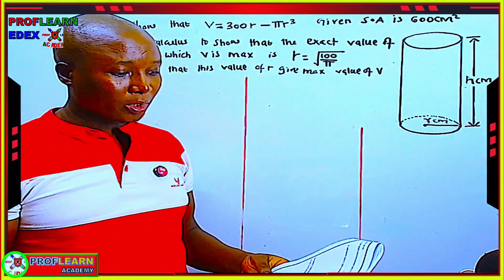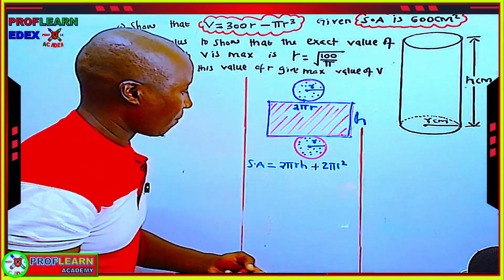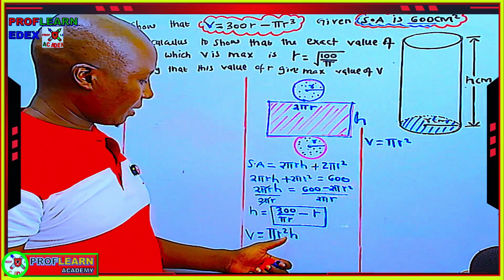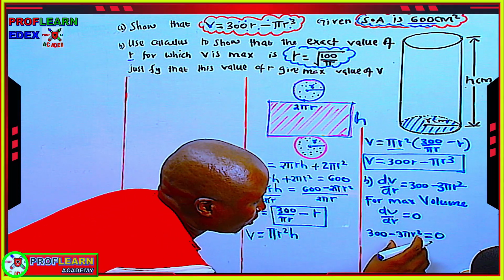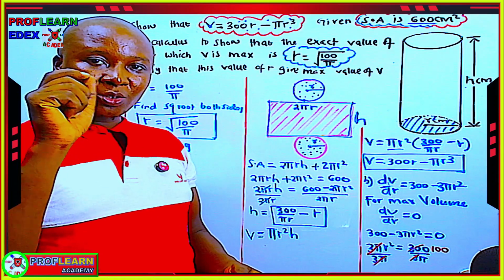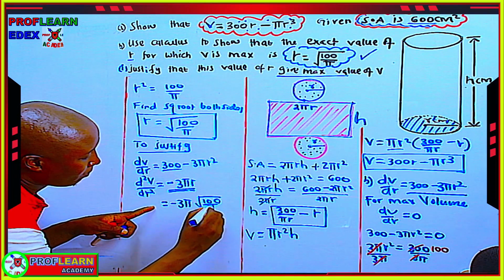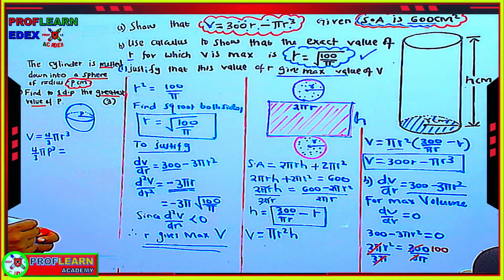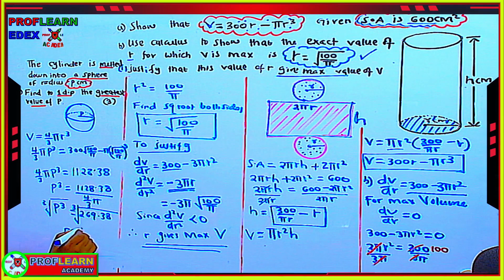maximum volume of a cylinder given surface area 600cm^2 IGCSE further pure math 2023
application of differentiation to find max volume